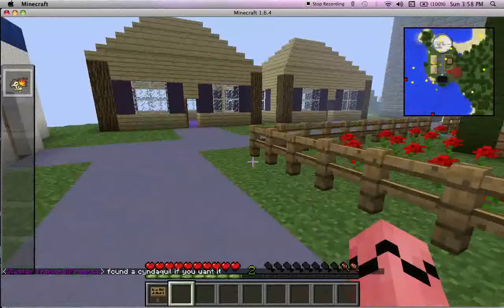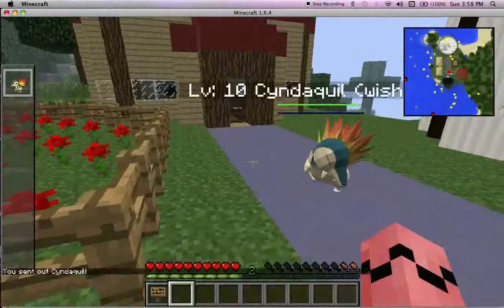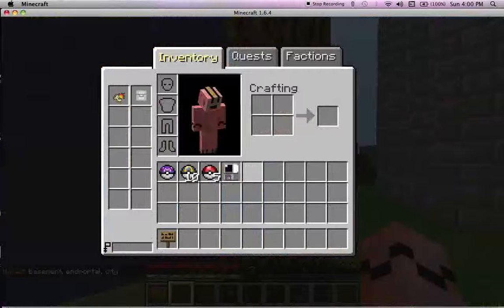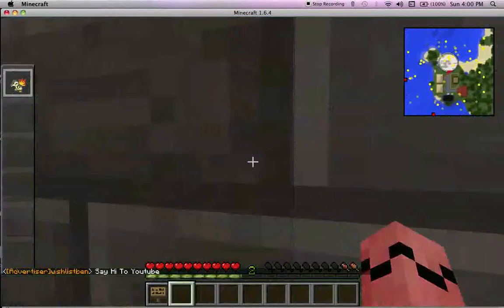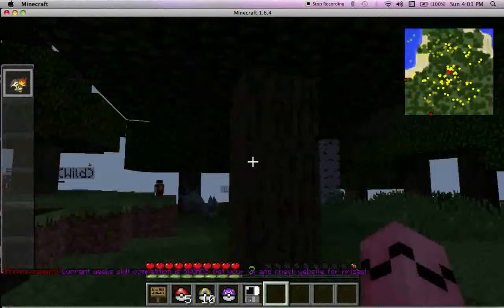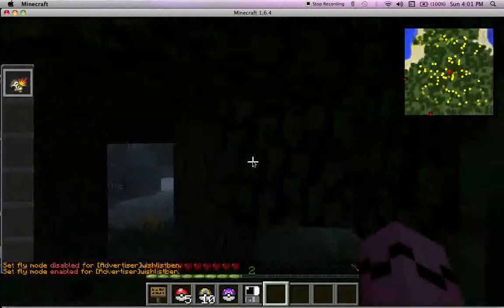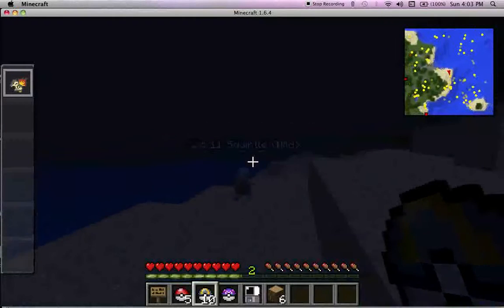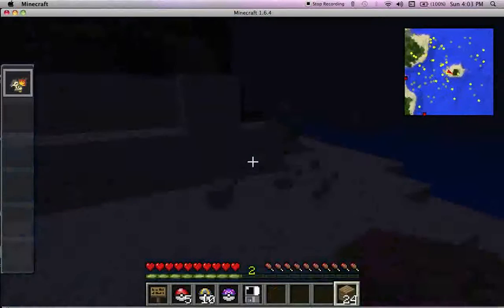Pixelmon Server Style Episode 5 part 1 New Begginings!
A Suprising And Very Wanted Episode, And a New Start To This Series       Note : Video Was over 15 Minutes SO I Split It in 2 With My New Editor looking Forward To Editing More Vids In The Future!